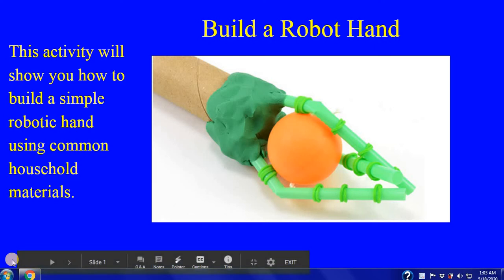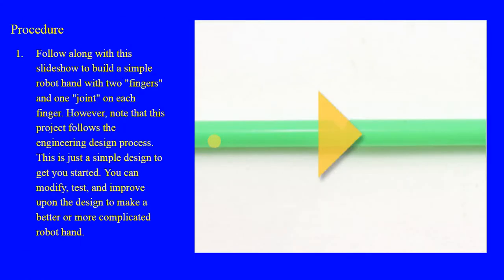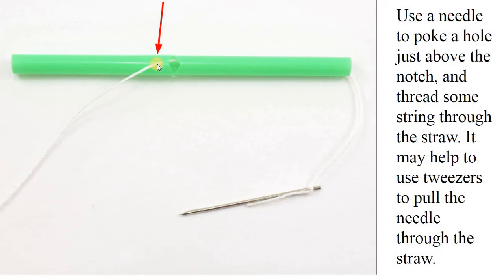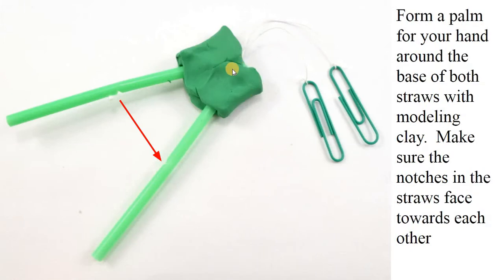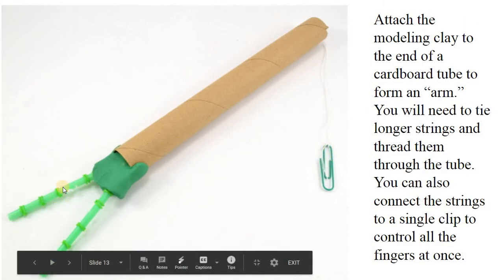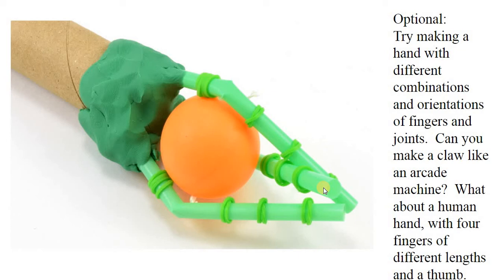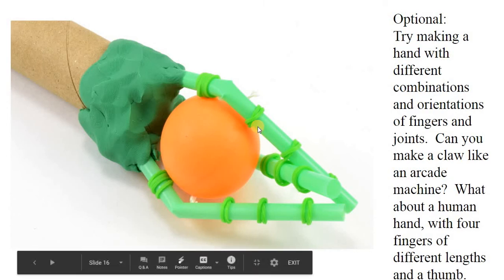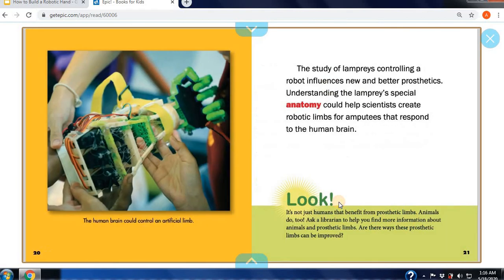How To Build A Robot Hand